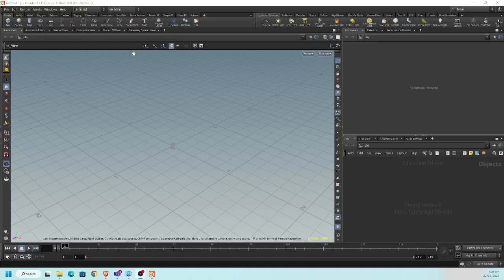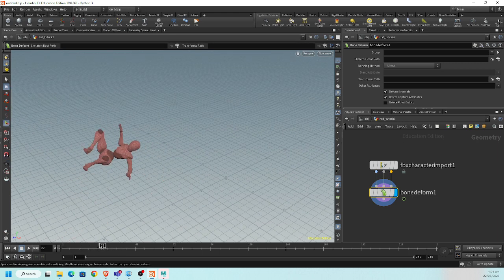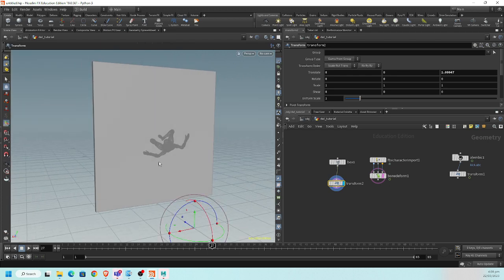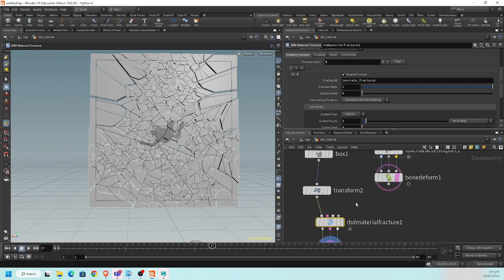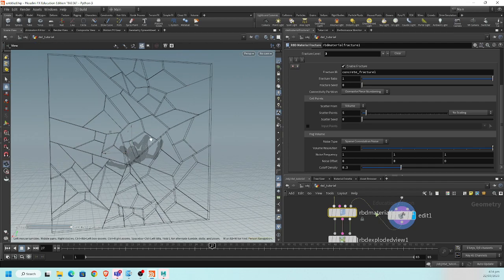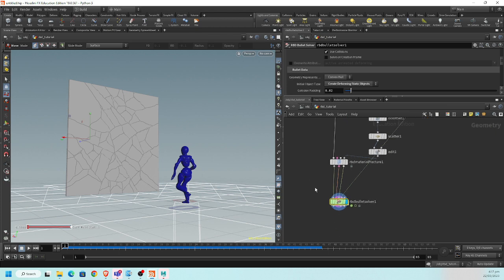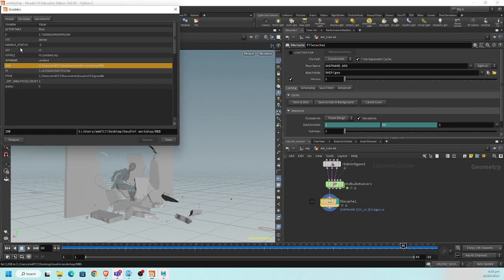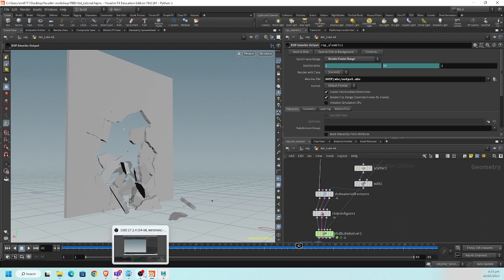Q&A: Quick introduction to RBD Fracture and Destruction in Houdini?